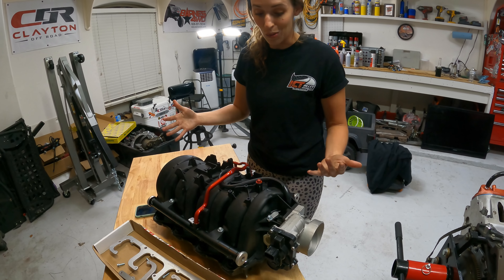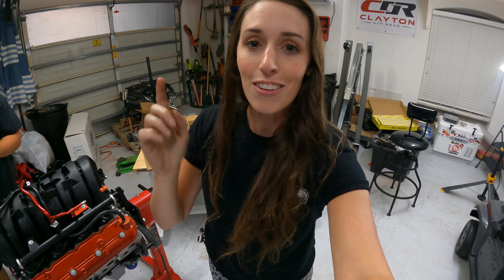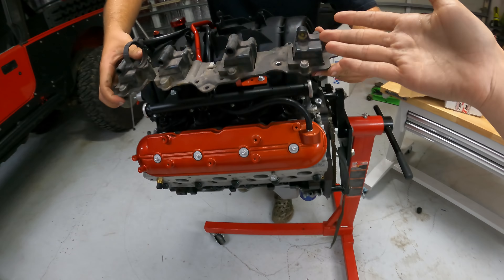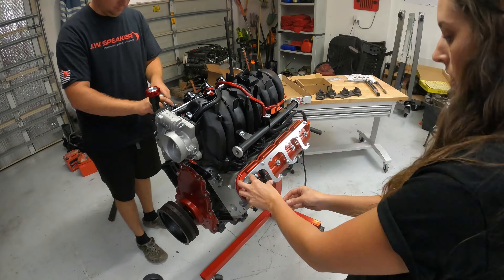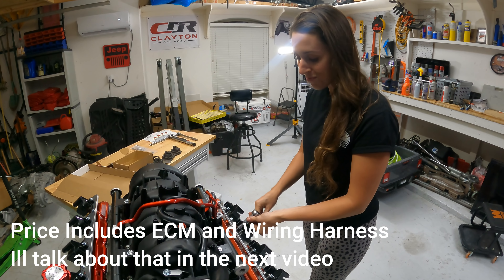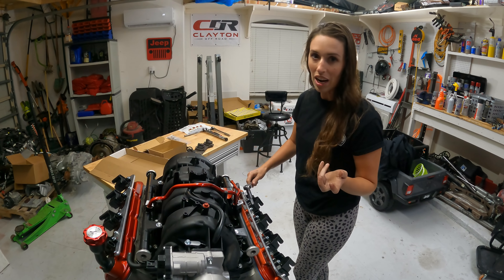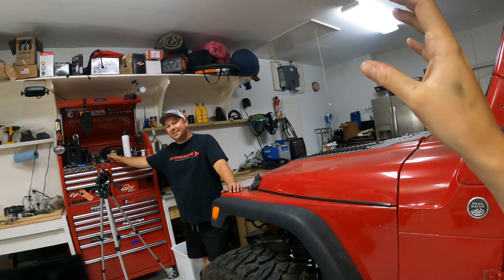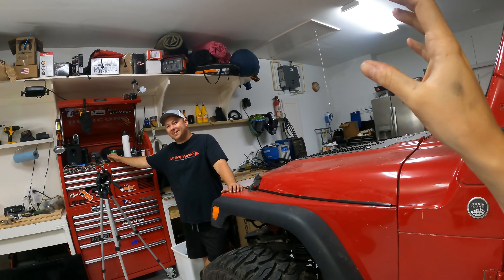The Junkyard LS Isn't so JUNKY!! Jeep LS Swap Engine Assembly & Sensors for Gauges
Im back in the garage working on the LS swap for my Jeep Wrangler!!
This is the 3rd video of the series where i show you all how i am swapping in a 5.3 Gen3 GM engine into my 2006 Jeep Wrangler LJ. This "Junkyard" LS was found on facebook marketplace. We got the engine, transmission (4l60E), and transfer case for $800. As you can tell, the LS engines are plentiful and work great for many types of engine swaps. In the first video, we tore down the Ls engine to make sure everything looked good and didnt need a full rebuild. Everything checked out, so we cleaned it up a tad and then dropped in a new cam. I went with a texas speed and performance stage 2 low lift truck cam. This cam will add around 40 hp and some nice torque. After all of that, we are back to this video where its time to finish up the engine portion of the Jeep Wrangler LS swap.
Ive mentioned this before, but the goal is to keep this engine swap budget friendly. The goal is to keep it under 5K, and i think we can.
To wrap up the engine, i installed a few new parts. A nice set of AMS Multi Layer Steel (MLS) head gaskets are installed along with some super strong ARP Head bolts. We take a look at some sensors that will need to be added to help with the Jeep part of the swap. I plan on using the factory Jeep dash and gauges, the GM and Jeep ECM dont like talking to each other and adding the Jeep sensors is an easy way around that issue.  After that, i topped it off with a budget ebay intake manifold that honestly looks really nice sitting ontop of this 5.3. It rivals the look of a FAST intake, however im sure the performance will be similar to OEM. To finish off the good looks, i added some ICT coil pack brackets to really show off this beautiful engine.
I hope you guys enjoy the video and i cant wait to start up the next portions of the build!
Head Gaskets Brian Tooley from amazon
ARP Head Bolts
Assembly Lube
ICT Billet Valley Cover
ICT Billet Adapter Set
ICT Billet Coil Pack Brackets
Cheap Intake Manifold